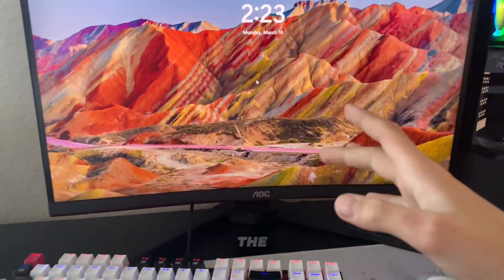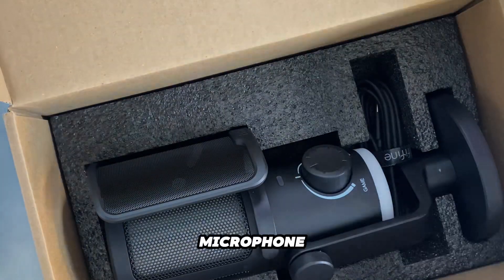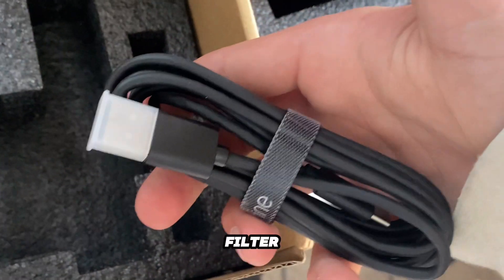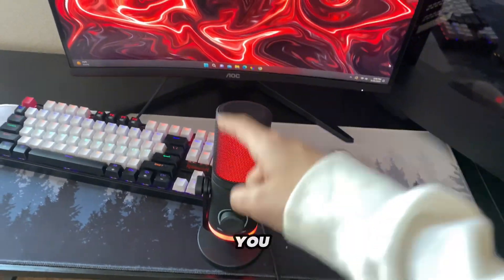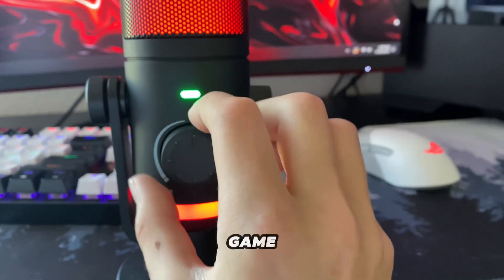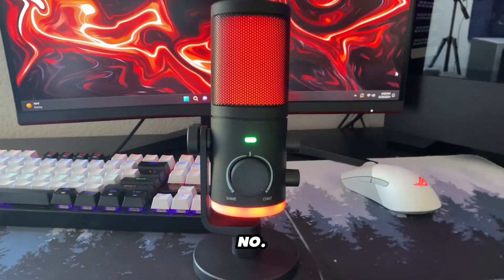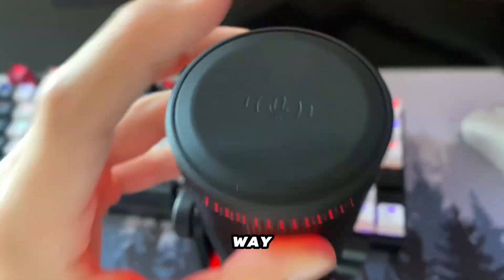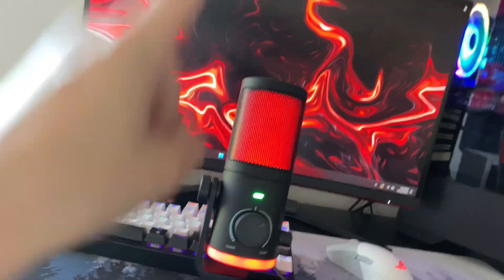The New Shure SM7B? (FIFINE AM6)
Thank to Fifine for sending this out please check them out!